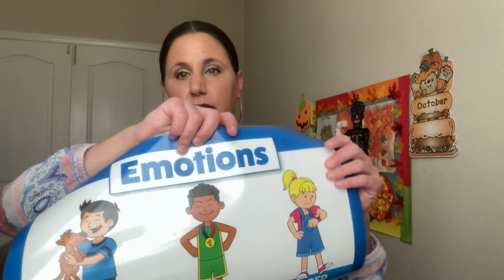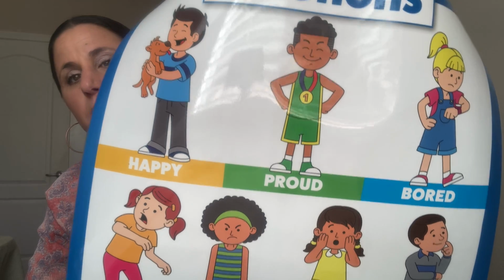Mindfulness tutorial: Magic carpet ride